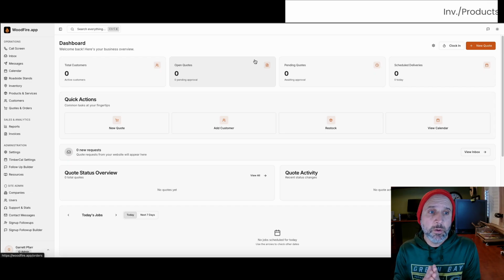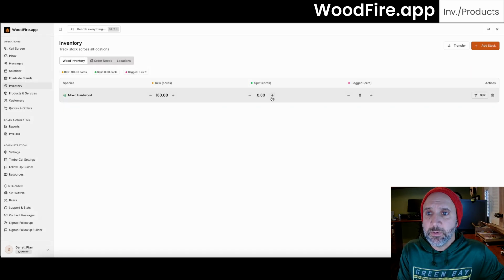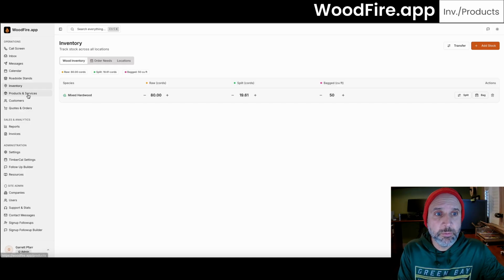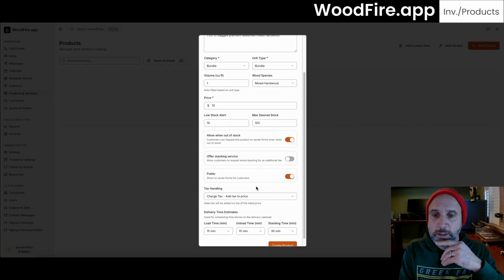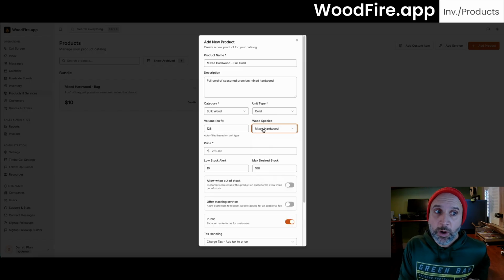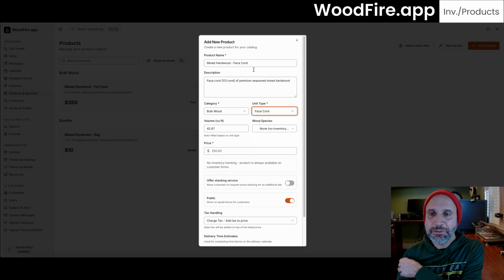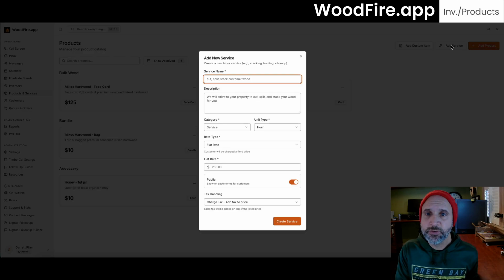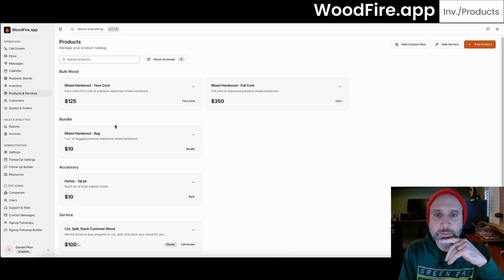Step 2: Set up Inventory & Products | WoodFire.app | Firewood Delivery Software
If you manage wood inventory (raw, split, and bagged), head over to the Inventory page to set up those details. Then head over to the Products and Services page to set up your products and services that you offer.

If you don't track inventory, simply head over to the products page and do not select a wood species for that product.

Woodfire.app is the complete business management solution designed exclusively for the firewood industry. Whether you're a solo operator or managing multiple crews across several locations, Woodfire.app gives you everything you need to streamline operations, delight customers, and grow your business.

Say goodbye to scattered spreadsheets, missed follow-ups, and scheduling headaches. Woodfire.app brings your entire operation together—from the first customer call to the final delivery—in one powerful, easy-to-use platform.

**Customer Management**
Complete CRM with customer history, multiple addresses, and communication preferences
Track every interaction with detailed notes and communication logs

**Quote & Order System**
Professional quote builder with custom pricing and adjustments
Seamless quote-to-order conversion
Support for both delivery and customer pickup workflows

**Smart Scheduling (TimberCal)**
Visual calendar with drag-and-drop scheduling
Crew and shift management
Route optimization to minimize drive times
Automatic delivery time window assignments

**Inventory Tracking**
Track bulk wood by species and processing stage
Finished product inventory with bag size management
Multi-location support

**Automated Follow-Ups**
Pre-built email and SMS templates for every stage
Automatic reminders for quotes, deliveries, and pickups
Post-delivery follow-ups to encourage repeat business

**Invoicing & Payments**
Professional invoices with customizable branding
Online payment via Stripe
Configurable deposit percentages
Automated payment reminders

**Team Management**
Role-based permissions for sub-users
Labor and time tracking
Payroll reports with hourly and piece-rate support

**Self-Service Booking**
Public quote request widget for your website
Customers can request quotes 24/7
Real-time availability based on your calendar

Benefits
**Save Time**
Automate repetitive tasks like follow-up emails and payment reminders
Schedule deliveries in seconds with smart routing
No more manual invoicing or chasing payments

**Never Lose a Sale**
Automatic follow-ups keep quotes from going cold
See all pending quotes at a glance
Track every customer interaction

**Look Professional**
Branded invoices and communications
Online payment options customers expect
Consistent customer experience every time

Manage multiple crews and locations
Delegate tasks with role-based permissions
Track labor costs and productivity

**Stay Organized**
One dashboard for everything
Real-time inventory tracking
Complete customer history at your fingertips

**Increase Revenue**
Convert more quotes with timely follow-ups
Encourage repeat orders with post-delivery touchpoints
Accept deposits and online payments easily

Target Audience of the Woodfire.app

Firewood delivery businesses of all sizes
Seasoned firewood operations
Tree service companies adding firewood sales
Family-run firewood businesses looking to modernize

Unique Value Proposition
Woodfire.app is the only business management platform built specifically for the firewood industry.

Here's what makes it stand out:

1. Industry-Specific Design
Unlike generic CRMs or invoicing tools, every feature is tailored to how firewood businesses actually operate—from tracking wood by species and processing stage, to scheduling deliveries by crew capacity and drive times.

2. Quote-to-Delivery in One System
Most firewood businesses cobble together spreadsheets, calendar apps, and invoicing software. Woodfire replaces all of that with one connected workflow: take a call, build a quote, schedule the delivery, send the invoice—done.

3. Automated Customer Follow-Ups
The built-in follow-up system automatically nurtures quotes and re-engages past customers via email and SMS. No more leads going cold or forgetting to ask for repeat business.

4. Smart Scheduling That Understands Firewood Operations
TimberCal isn't just a calendar—it factors in crew availability, shift hours, product compatibility, and even optimizes routes. It schedules deliveries intelligently so you can fit more jobs in less time.